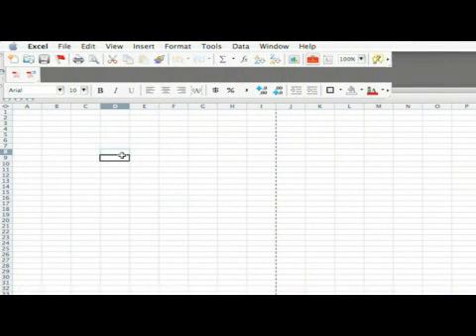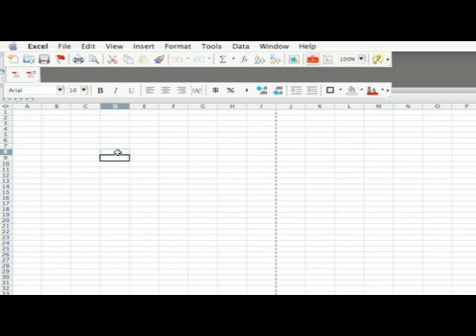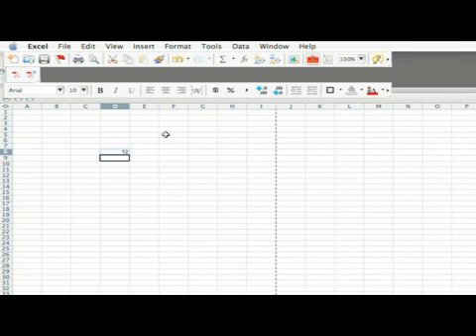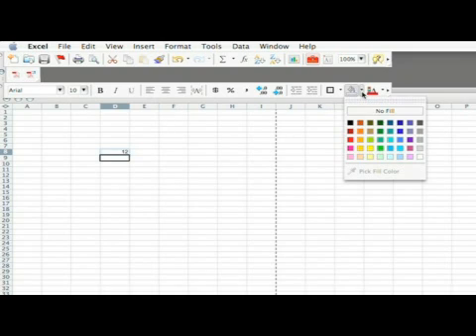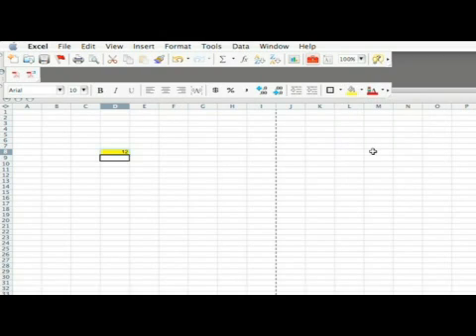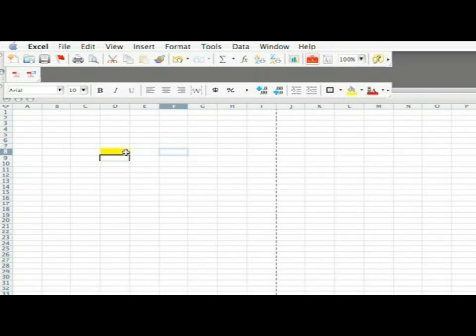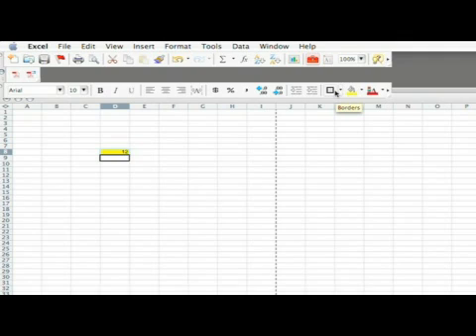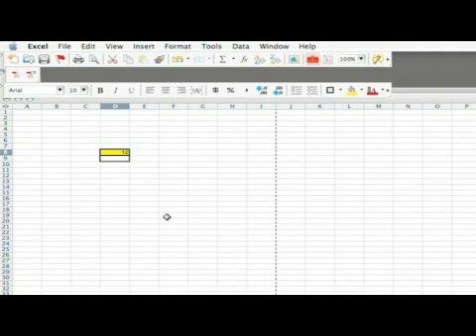Microsoft Excel Tips : How to Add a Background Color or Pattern to Excel Cells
Add background color or patterns to Excel cells by highlighting the cell and choosing a color from the tool menu. Choose a color or pattern in Excel with tips from an assistant certified public accountant in this free video on Microsoft Excel.

Expert: Amar Enhsaihan
Bio: Amar Enhsaihan is an assistant certified public accountant (CPA) and works with Excel applications everyday on his job.